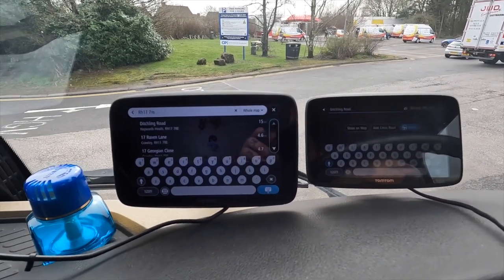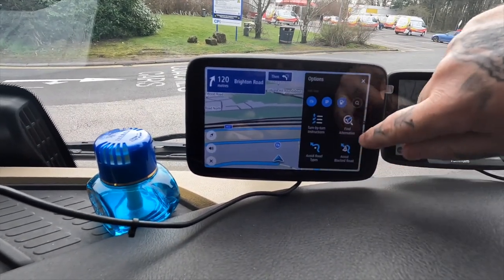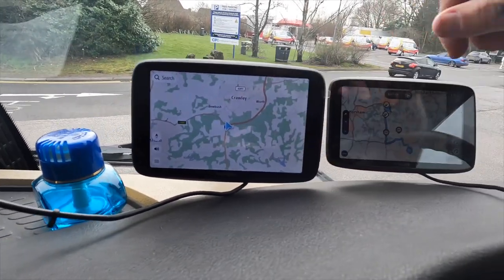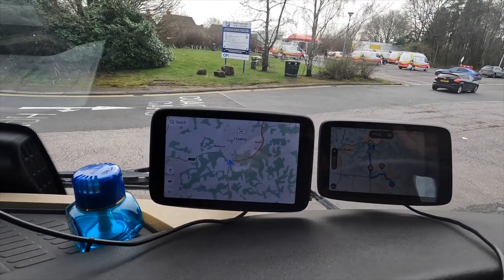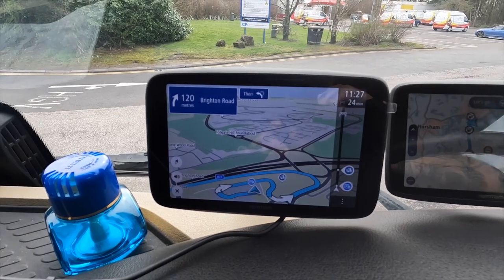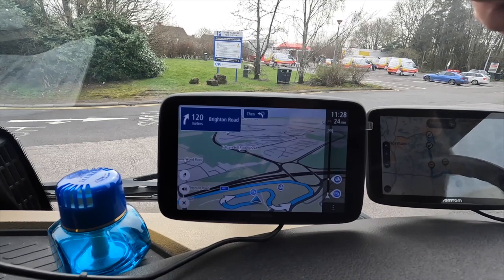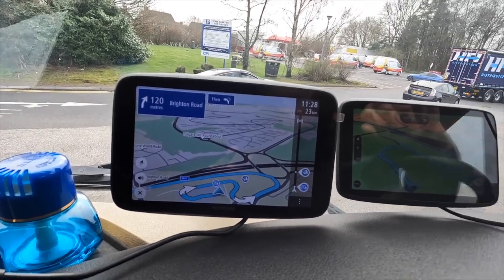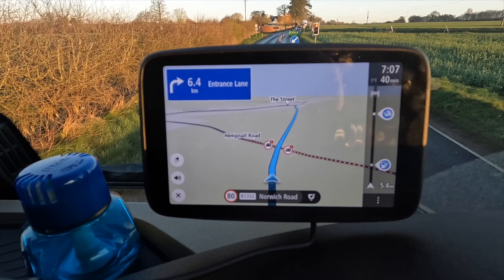TomTom Go Expert 7" product review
asked me to test and review this sat nav from TomTom, and this is what i found and thought.